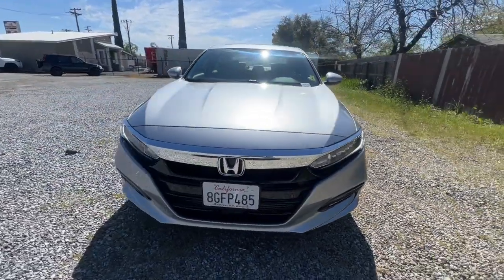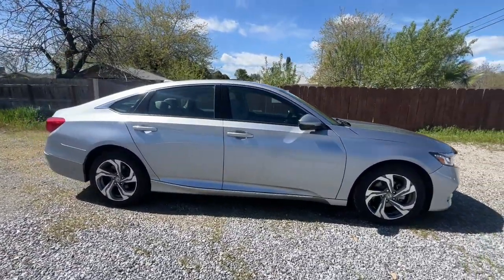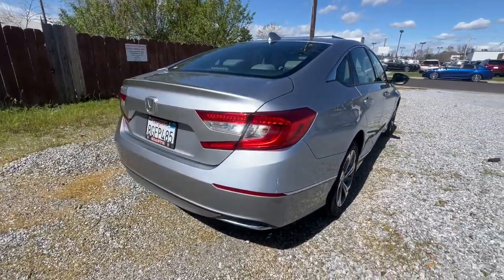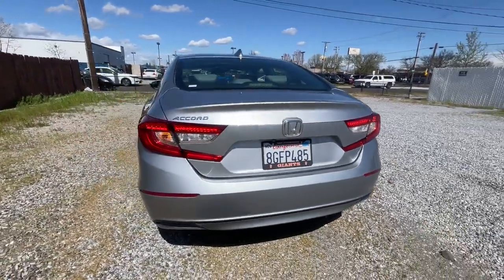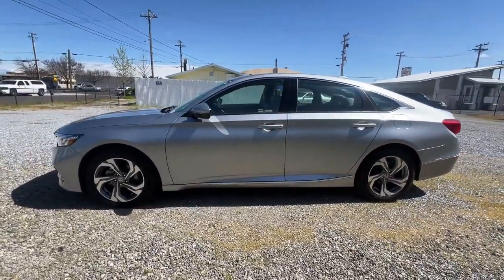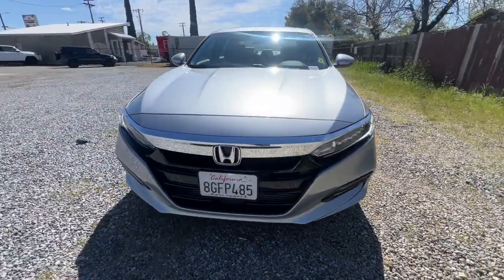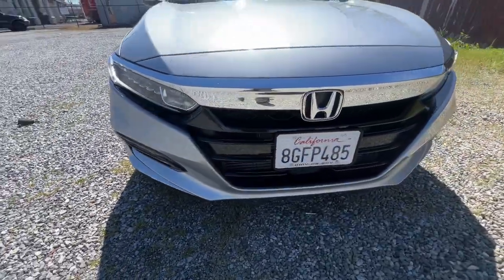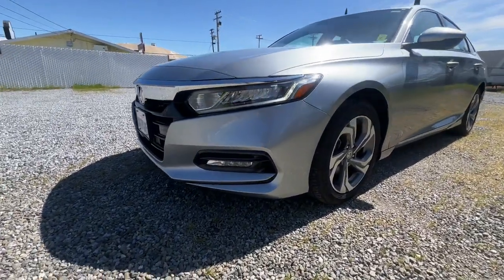2018 Honda Accord EX-L CA Redding, Eureka, Red Bluff, Corning, Norther California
Pre-Owned 2018 Honda Accord EX-L available at Redding Subaru located in 481 E Cypress Ave, Redding, CA, 96002. Servicing the Redding, Eureka, Red Bluff, Corning, Norther California area.

You will love the features of this   2018  Honda Accord.  This Accord will dazzle you with its perfect blend of comfort, safety, connectivity, spaciousness, performance, and elegant style. It's no wonder the Accord has become an industry icon. The following are some of this vehicles highlighted options: Apple Carplay®/Android Auto®, Navigation System, Keyless Entry, Moonroof, Power Passenger Seat, Heated Mirrors, Fog Lamps, Satellite Radio, Back-Up Camera, Dual Zone A/C. Feel what it's like to drive a sweet dream come true. Test drive the Honda Accord.